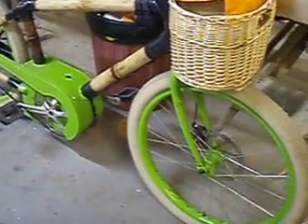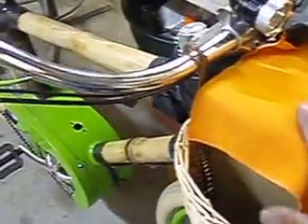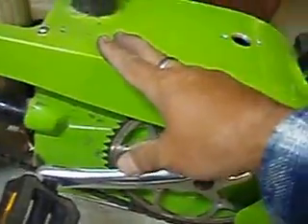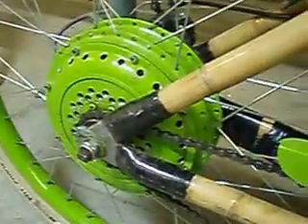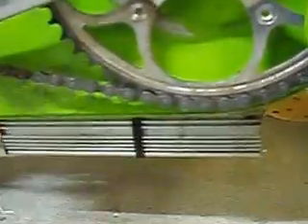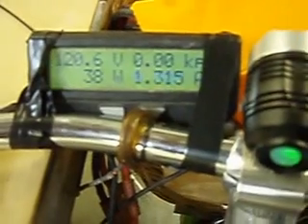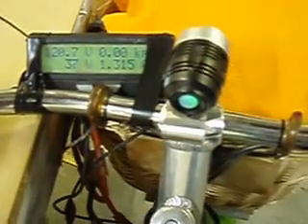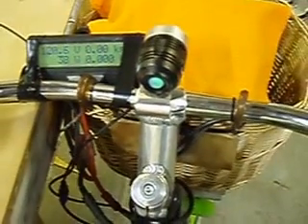electric bamboo bike 36s of A123 121 volts